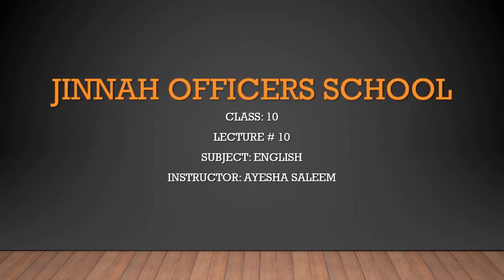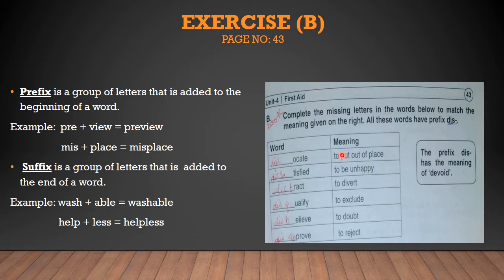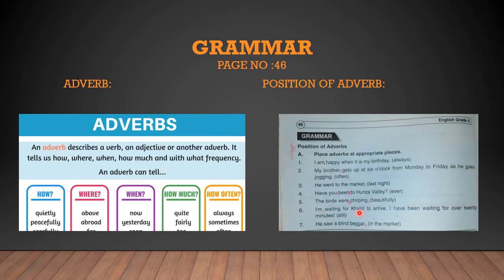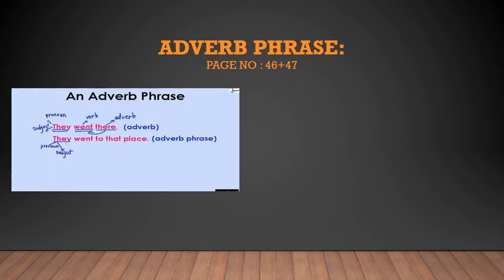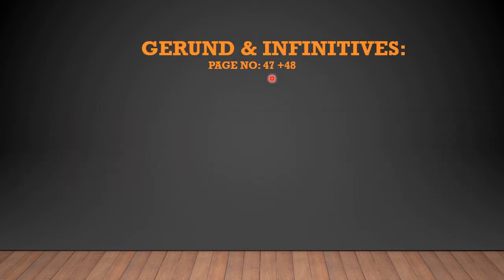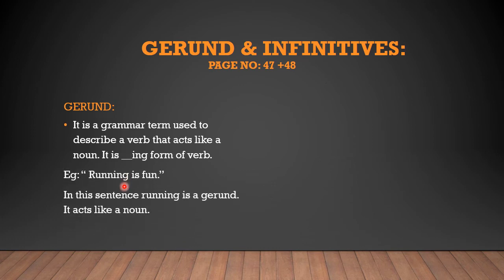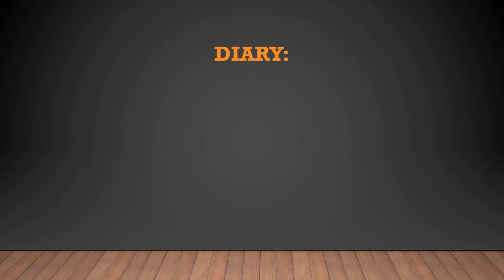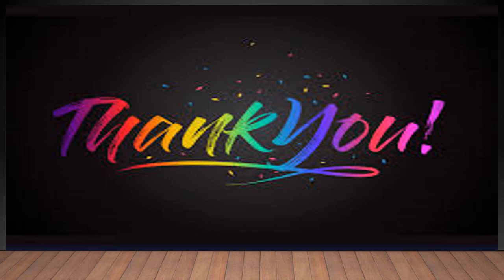Class 10, English Lecture 10 ( First Aid) Aug 12, 2020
Online English video lecture class 10